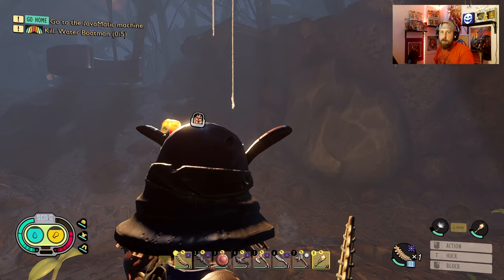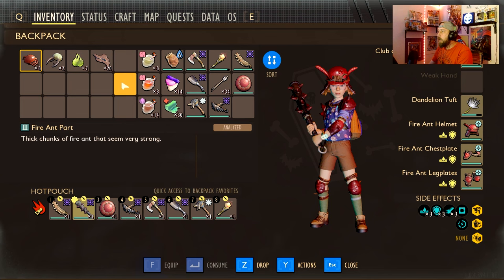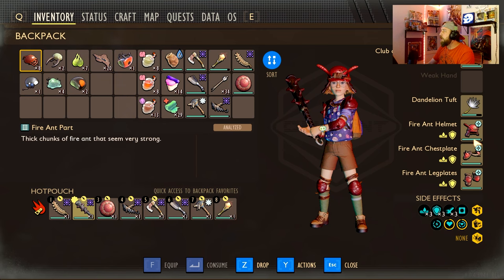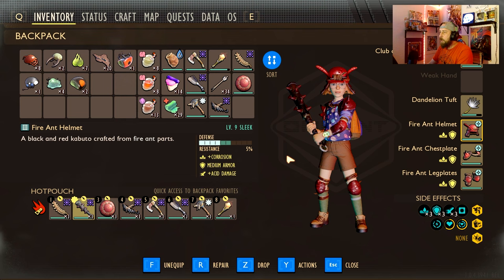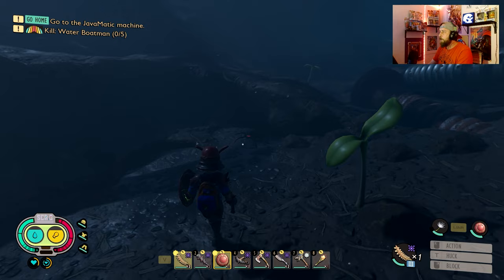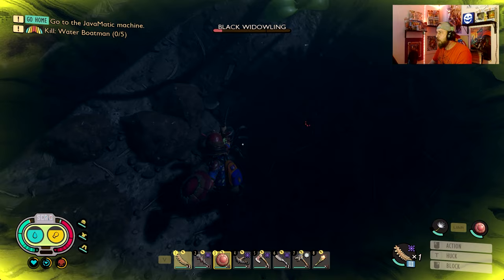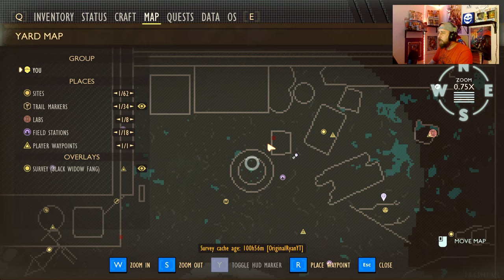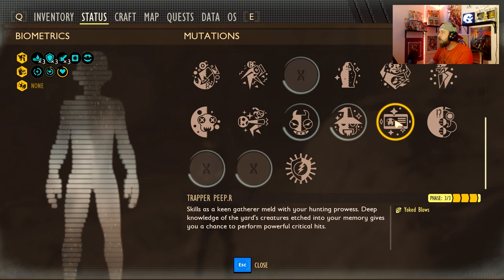Grounded | How to Kill the Black Widows!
Showing you my method for dealing with the Black Widow spiders!